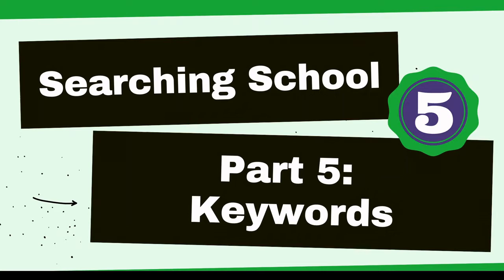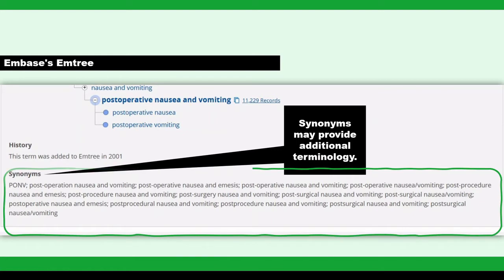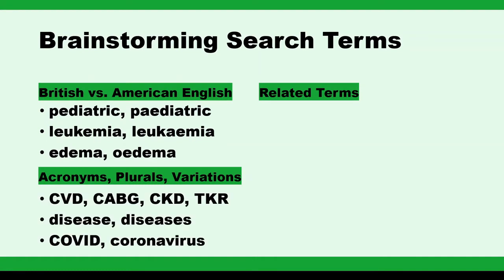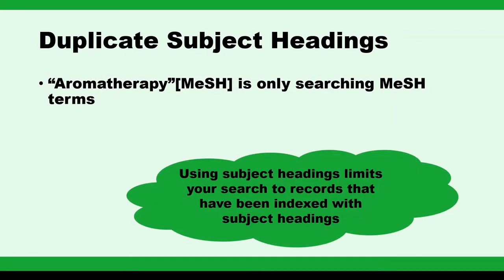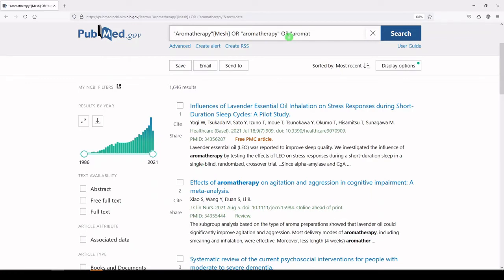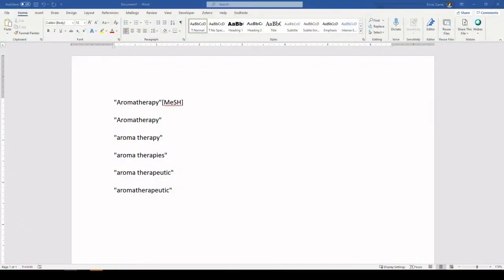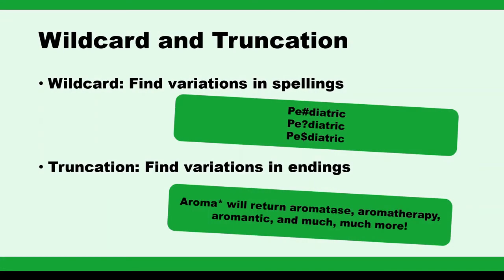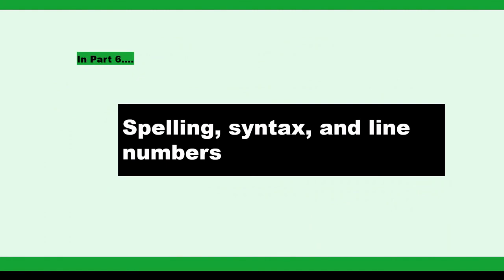Part 5: Keywords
In Part 5 we'll look at how to incorporate keywords into your systematic and comprehensive searches.
McGowan, J., Sampson, M., Salzwedel, D. M., Cogo, E., Foerster, V., & Lefebvre, C. (2016). PRESS peer review of electronic search strategies: 2015 guideline statement. Journal of Clinical Epidemiology, 75, 40-46.
Rethlefsen, M. L., Kirtley, S., Waffenschmidt, S., Ayala, A. P., Moher, D., Page, M. J., & Koffel, J. B. (2021). PRISMA-S: an extension to the PRISMA statement for reporting literature searches in systematic reviews. Systematic Reviews, 10(1), 1-19.
Cochrane Collaboration. (2021). Higgins, J.P.T., Thomas, J., Chandler, J., Cumpston, M., Li, T., Page, M.J., Welch, V.A. (eds). Cochrane handbook for systematic reviews of interventions version 6.2. (updated February 2021). Institute of Medicine (US). (2011).
Committee on Standards for Systematic Reviews of Comparative Effectiveness Research, Eden, J., Levit, L., Berg, A., & Morton, S. (Eds.). Finding what works in health care: Standards for systematic reviews. National Academies Press (US).